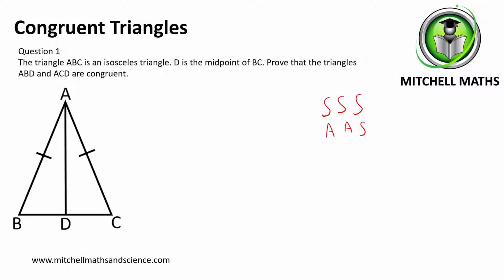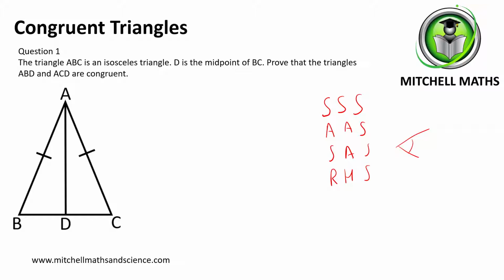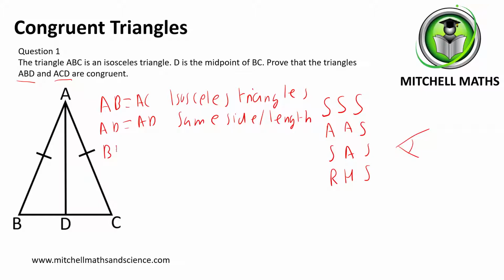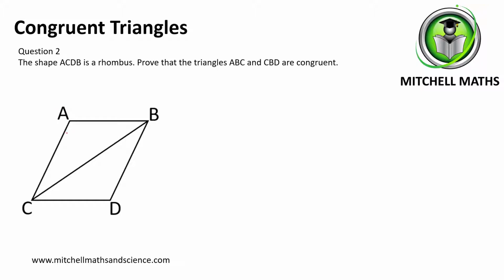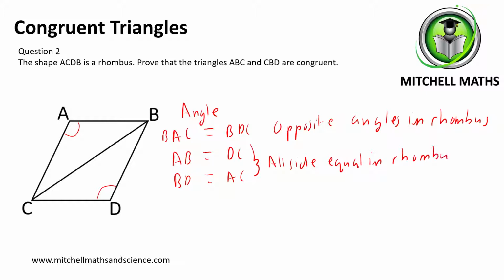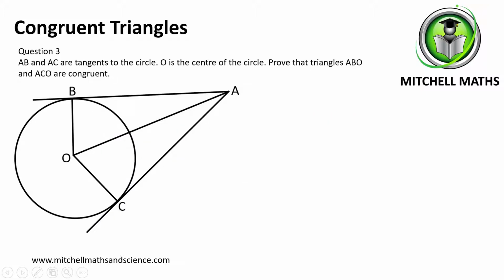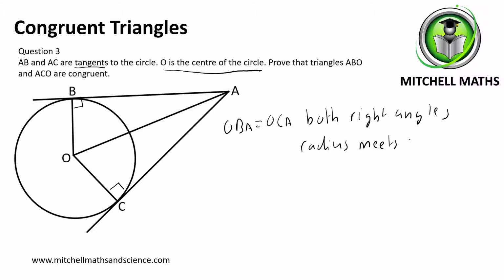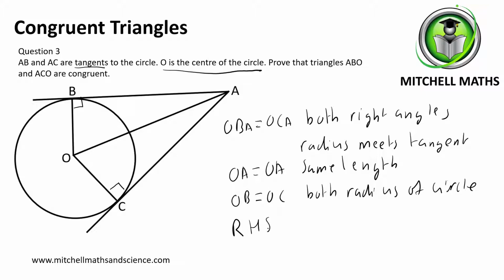Congruent Triangles GCSE Maths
This video is aimed at students studying GCSE Maths. In this video i go through some question explaining different ways in which you can prove that two triangles are congruent. For practice questions please visit: